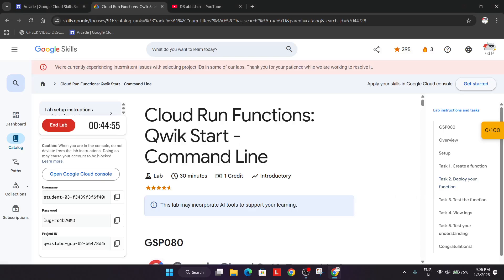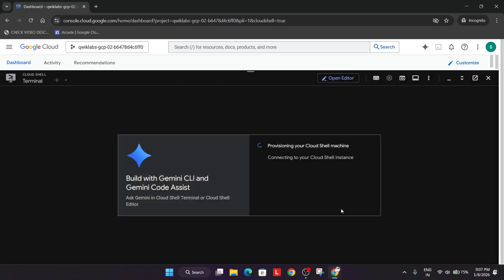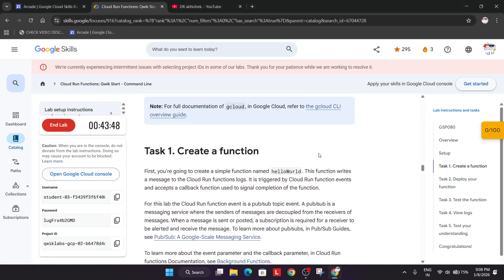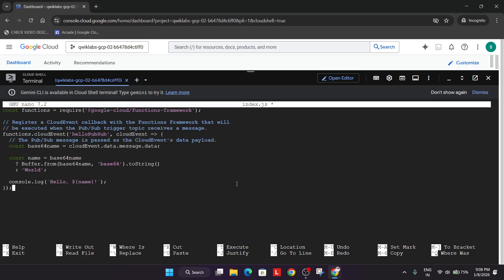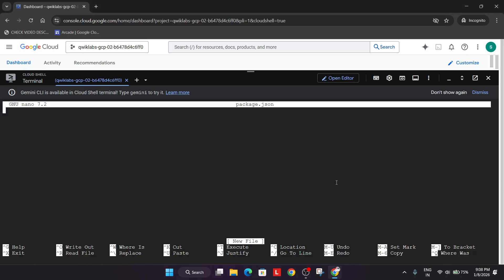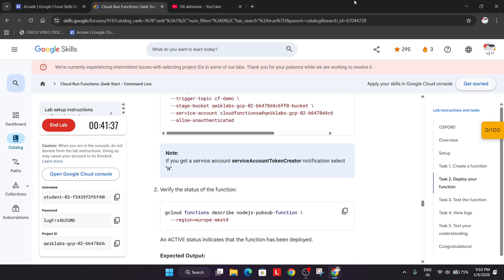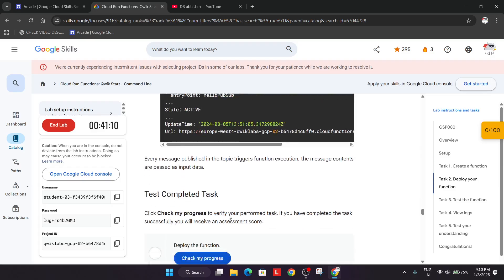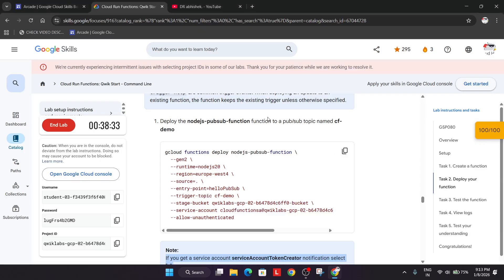Cloud Run Functions: Qwik Start - Command Line | Google Arcade 2026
🔍 Common Queries
qwiklabs
arcade facilitator